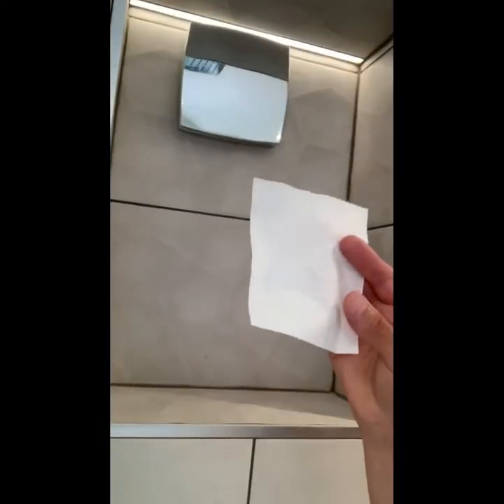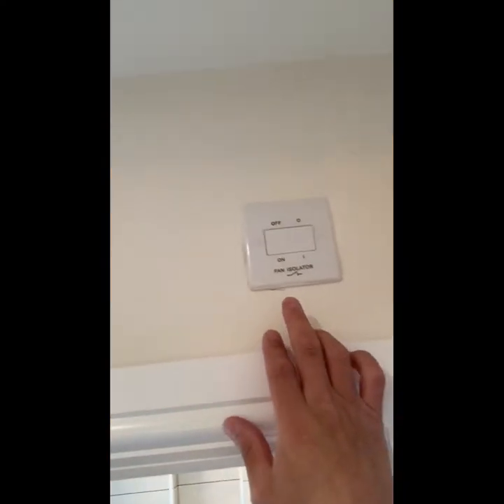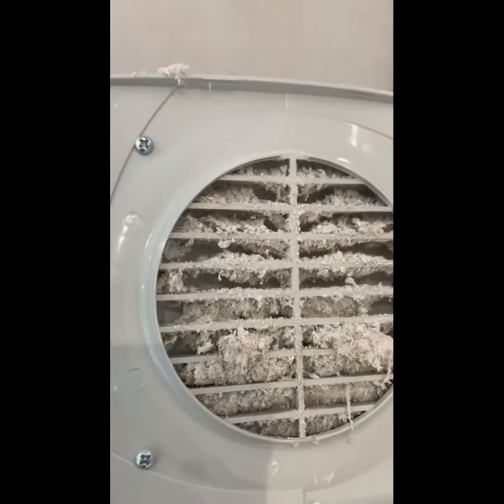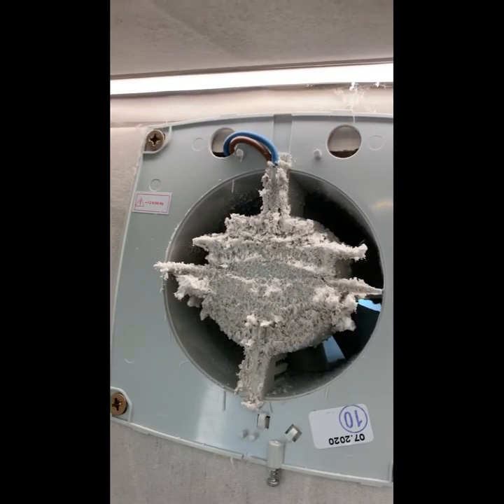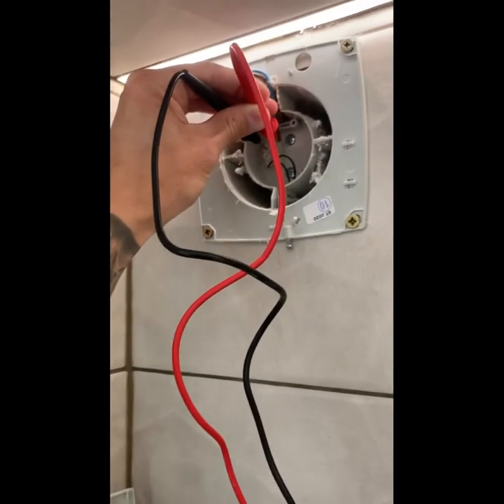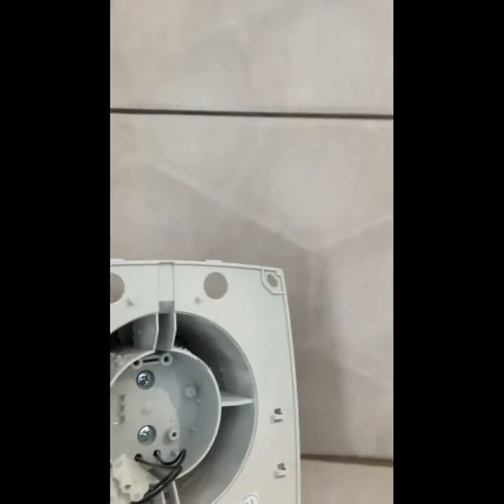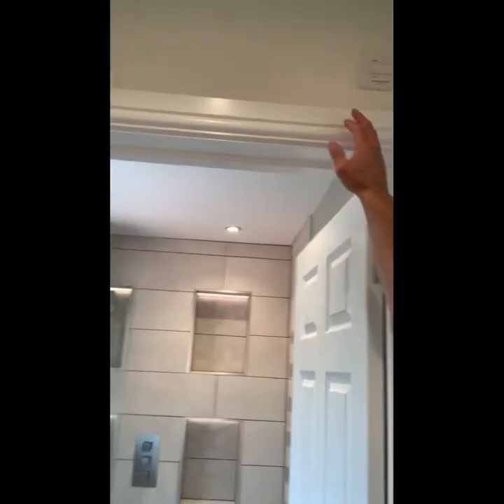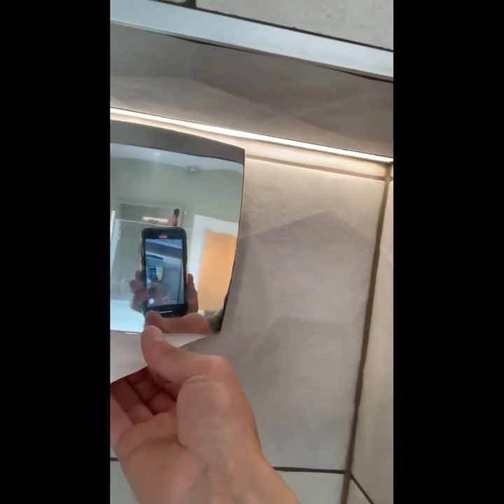How to fix and clean your bathroom extractor fan if you think it’s faulty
In this video we show you how to safely isolate your extractor fan (when testing for current you should always test at a known live source first) and easily clean this.